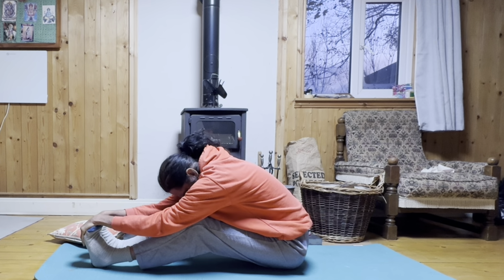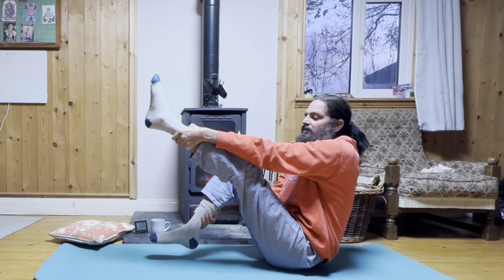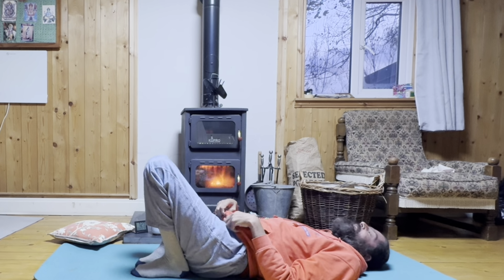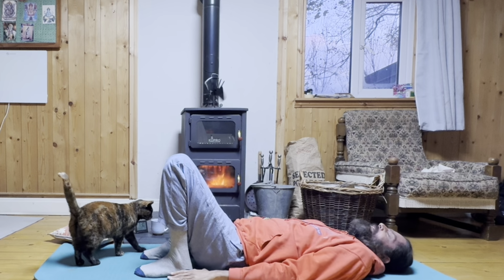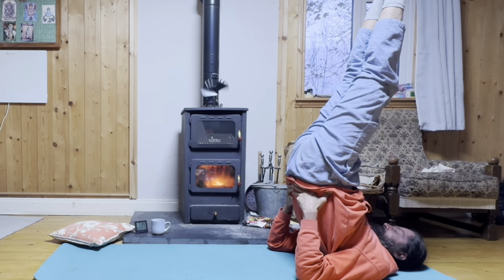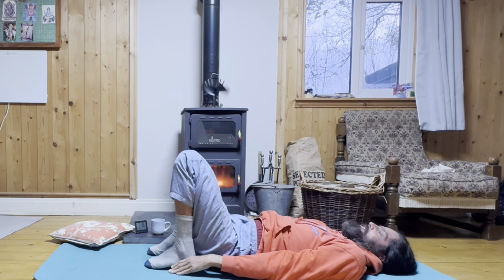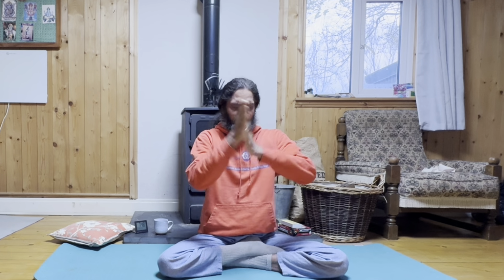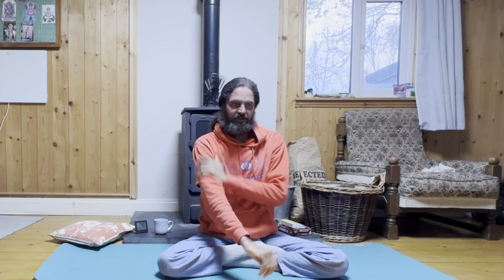Navasana, Sarvangasana, Setubandhasana, BrahmidrA for lymphatic balance and healing